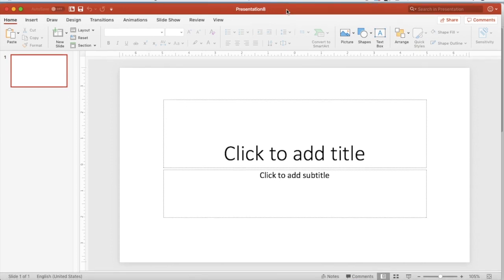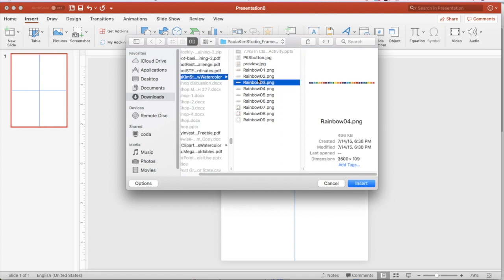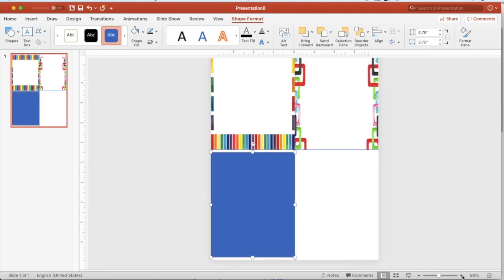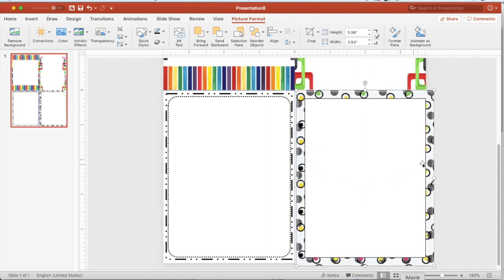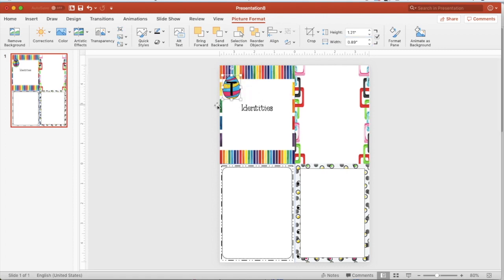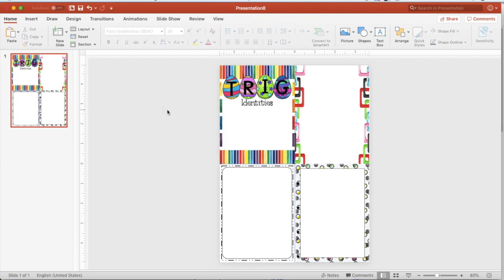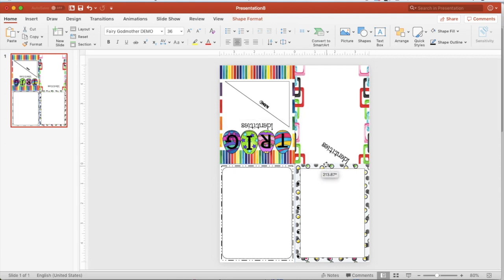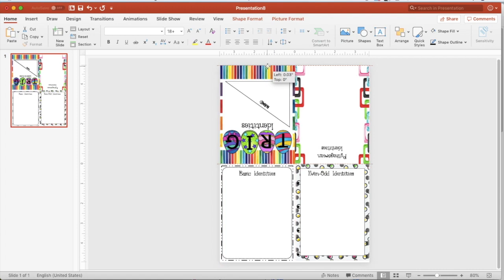Ed Tech: Create a Foldable in Powerpoint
ED TECH Powerpoint lesson on creating a Foldable

Citations